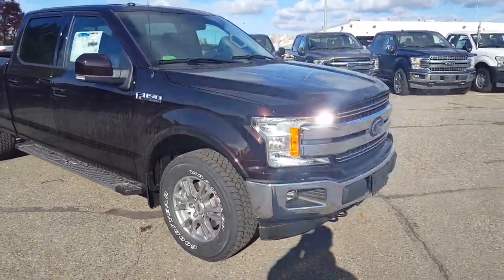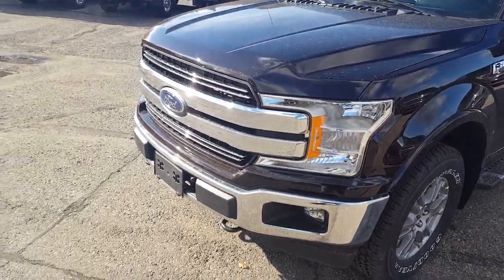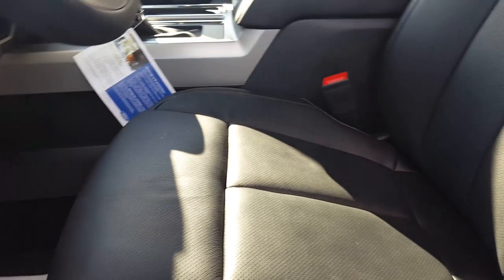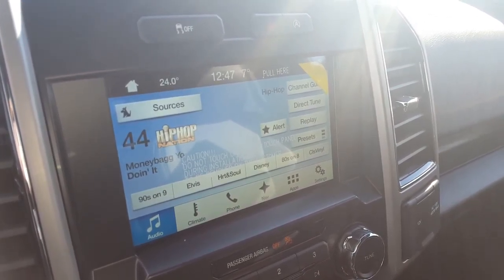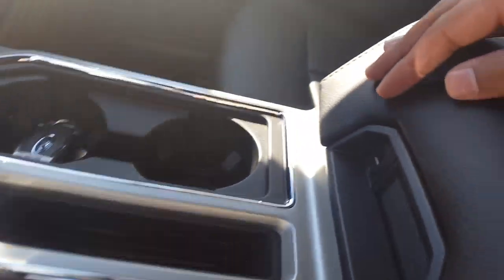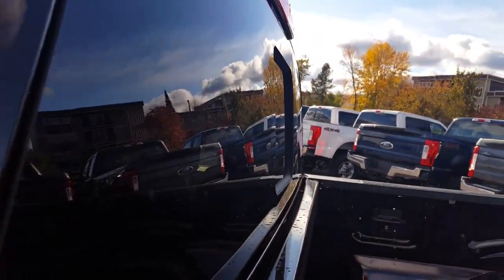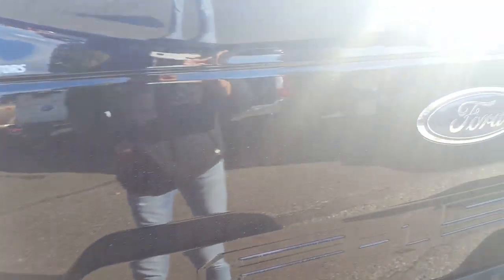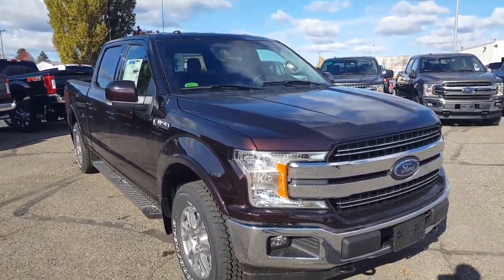Orange 2018 Ford F-150 Lariat Review Prince George BC - Prince George Motors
The all-new 2018 Ford F-150 is finally here! This F-150 has an updated look, is sophisticated and strong with incredible comfort, impressive towing and off road capabilities combined with efficient fuel economy.